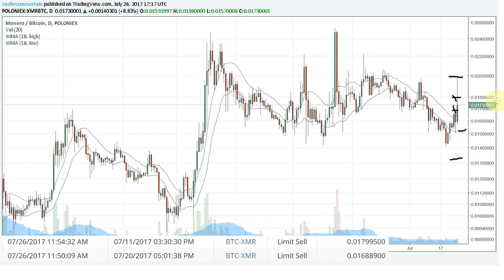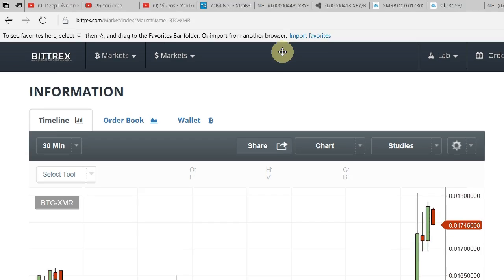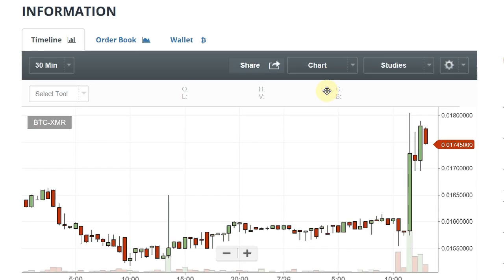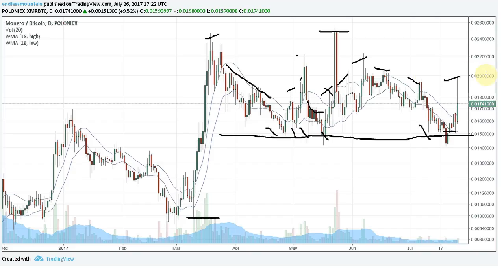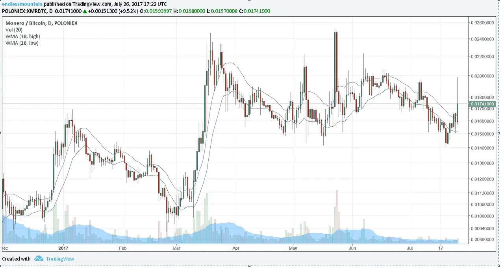XMR - Monero Technical Analysis 2017.07.26